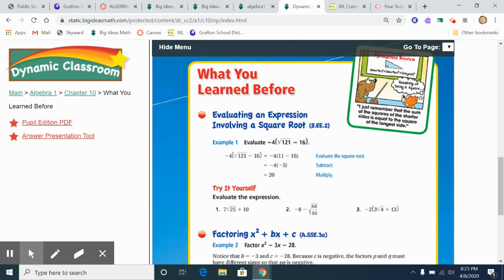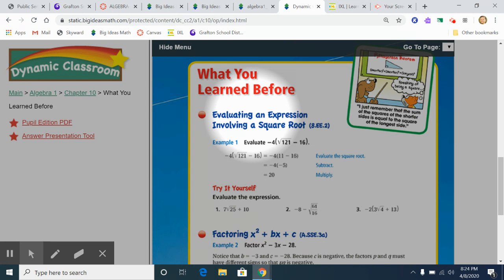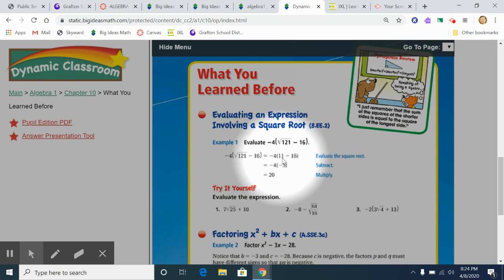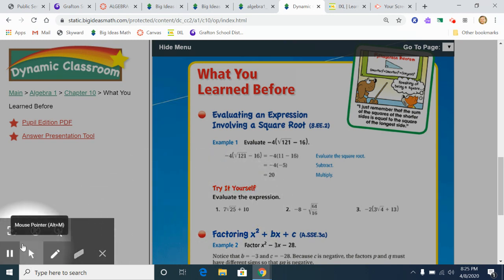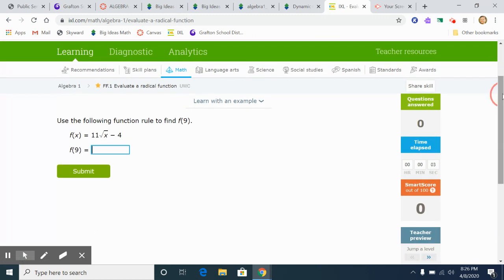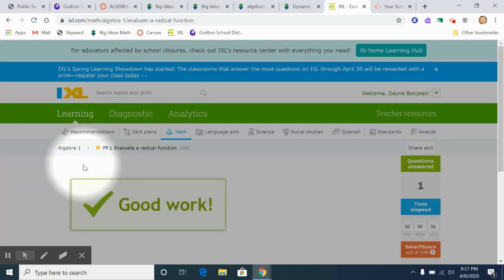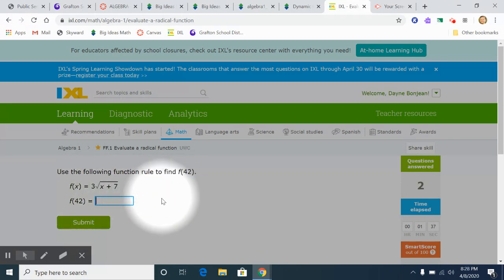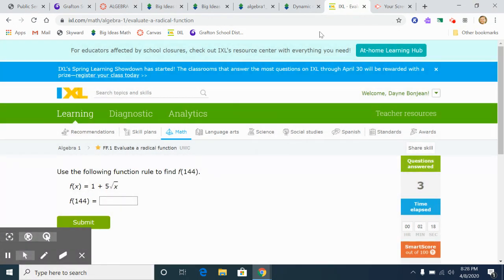Algebra: Chapter 10 "Pre-Test" Review